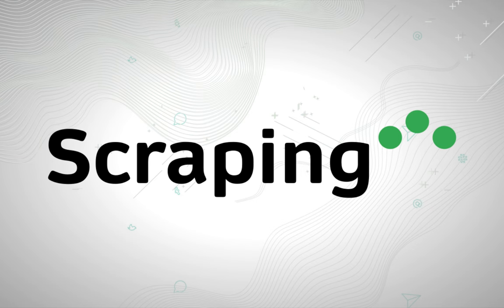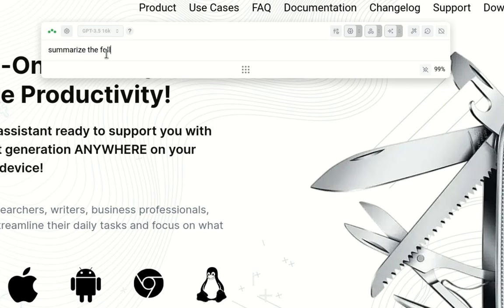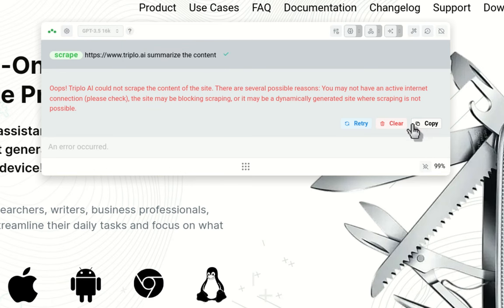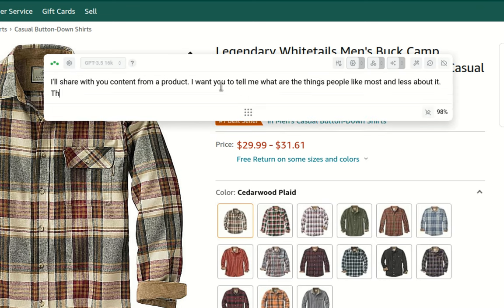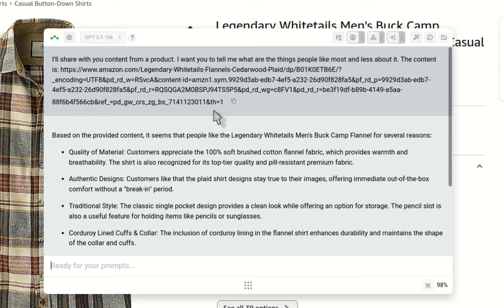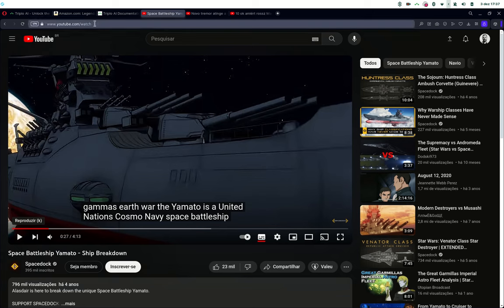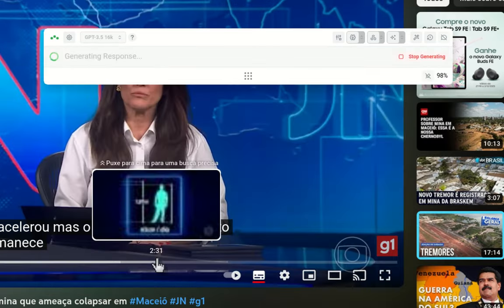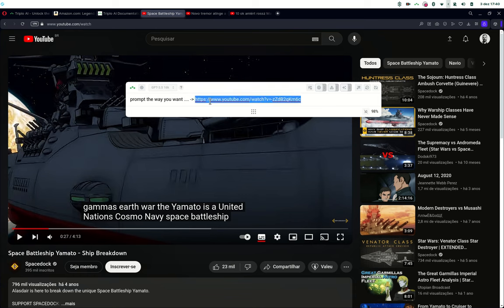Mastering Scraping on Triplo AI: Your Ultimate Guide to Content Injection 🌐✂️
Welcome to Triplo AI's comprehensive guide to scraping! In this video, we dive deep into the world of scraping, one of the most powerful features available on Triplo AI.

Learn how to effortlessly inject content from specific web pages into your prompts, enhancing your productivity and content generation capabilities. We'll cover everything from using the custom smart prompt scrape feature to injecting URLs directly into your prompts for inline scraping.

Discover the dos and don'ts of scraping, including best practices and common pitfalls to avoid. Plus, we'll explore real-life examples of scraping from websites and YouTube videos, providing valuable insights and tips along the way.

Whether you're a seasoned Triplo AI user or just getting started, this tutorial will equip you with the knowledge and skills to leverage scraping to its full potential.

Join us as we unravel the art of scraping and empower your AI assistant experience!

IMPORTANT! Something I forgot to mention on the video. Scraping works also on Triplo AI Mobile the very same way as on Desktops :)

Happy scraping! 🌐✂️

Try Triplo AI TODAY for FREE! triplo.ai/trial